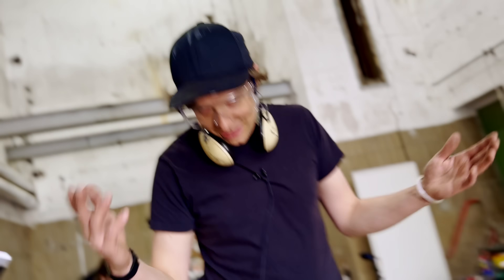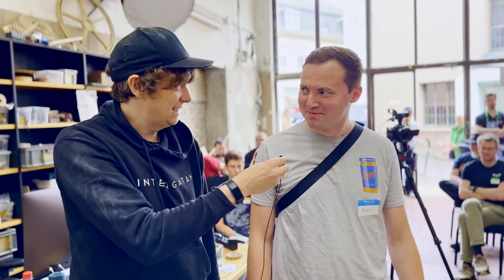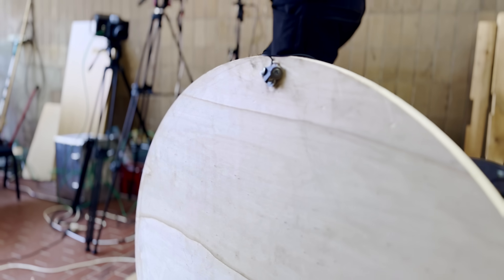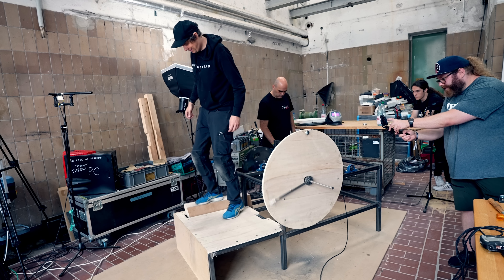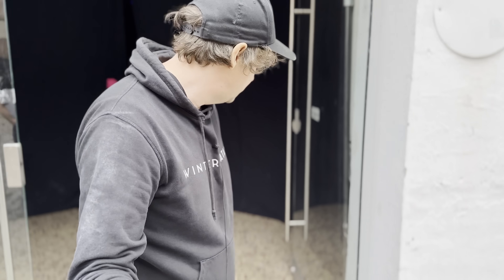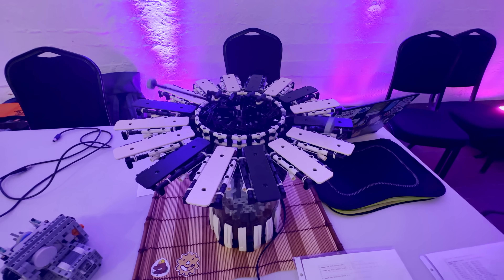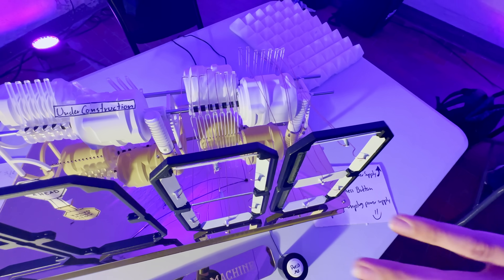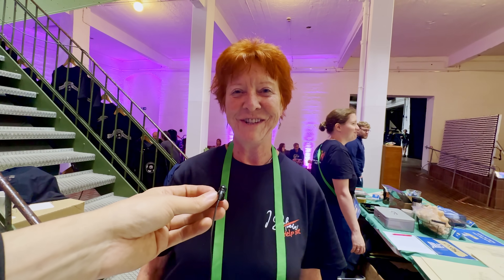First Timing Tests - DAY 6 - Marble Machine Flywheel Prototype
- First timing tests are in but not yet analyzed, however, it doesnt feel too promising at the moment. The process and the prototype does it job perfectly, it will provide the clear answers i need. Its still too early to judge though so will continue the testing process over the upcoming days.

The prototype is designed to answer the age old question: Can I play tight music using a very strong flywheel? The new flywheel have 20x more moment of inertia compared to the MMX Flywheel.

We are recording at the wonderful location of Siegfrieds Mechanical Music Museum in Rudesheim Am Rhein, Germany. The museum will livestream the upcoming Wintergatan meetup 4-6 august on their youtube channel, check it out